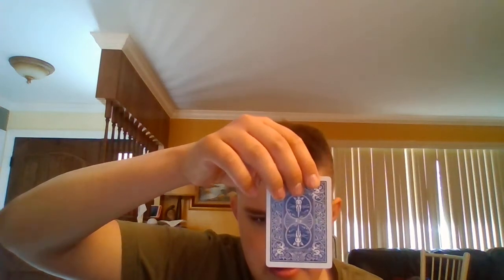Autism Plays: grant does a card trick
Grant tells the youtubers his favorite card trick!!!